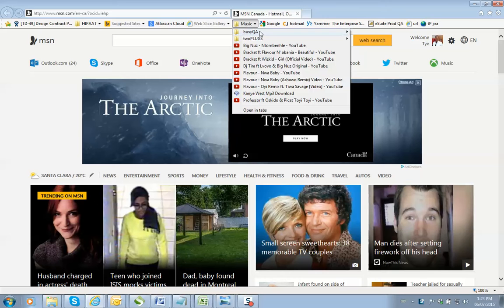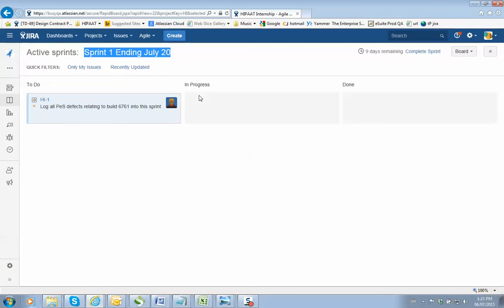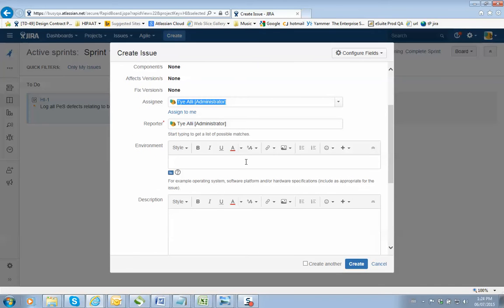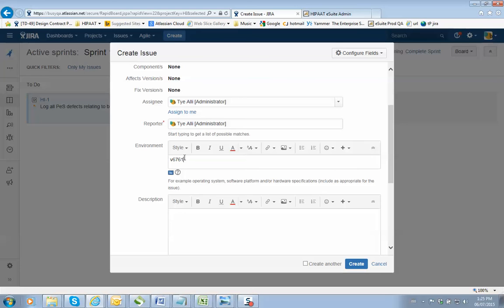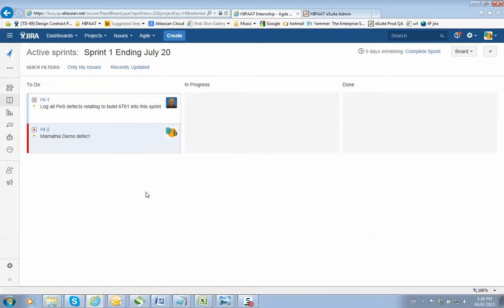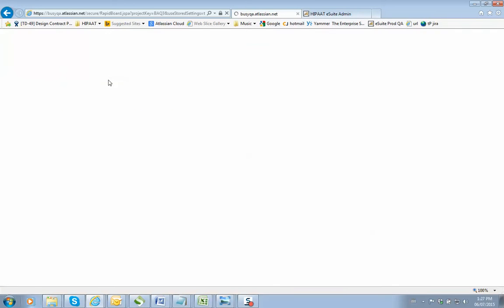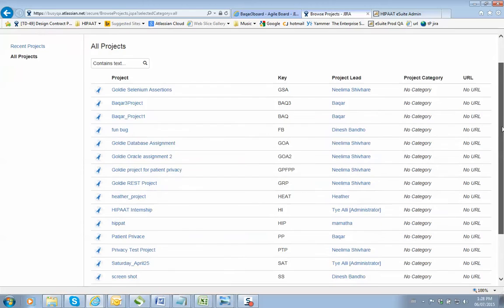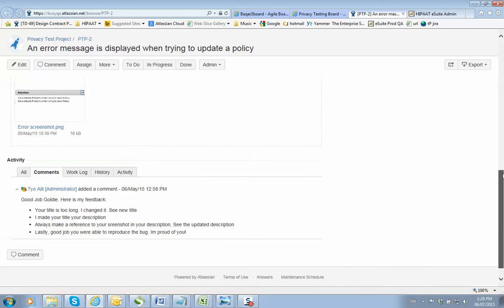Week 4 - Using JIRA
A busyQA video describing how to use JIRA Agile